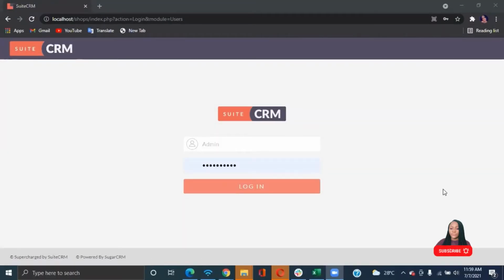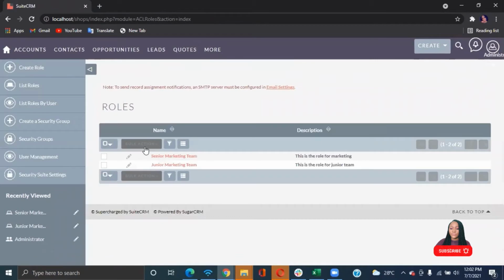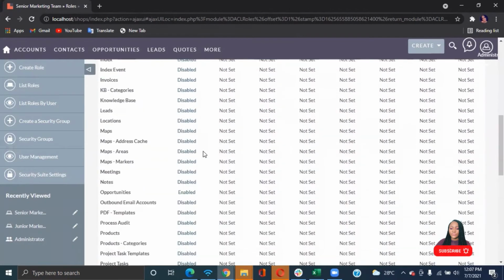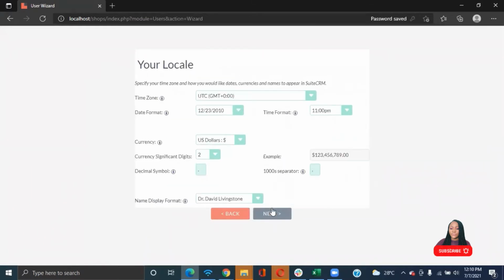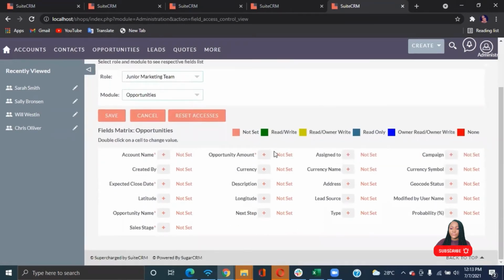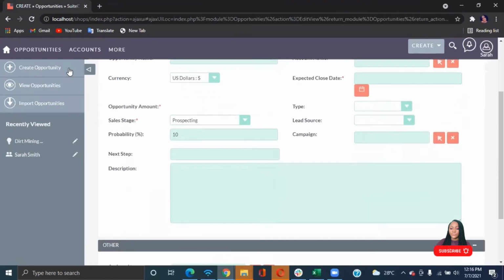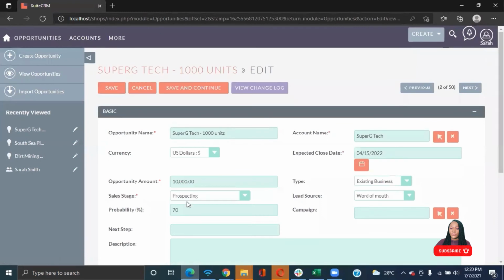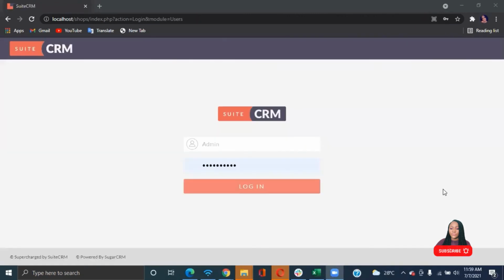FIELD LEVEL ACCESS RIGHTS || Tutorial 8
In this video, I will be showing you how to configure field level access rights in SuiteCRM modules using plugins. It could be default or custom fields.